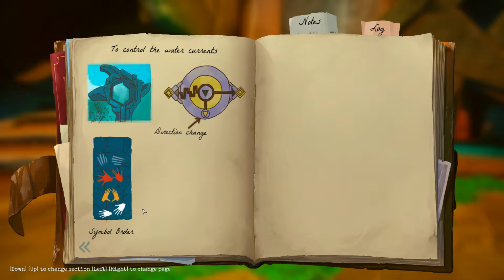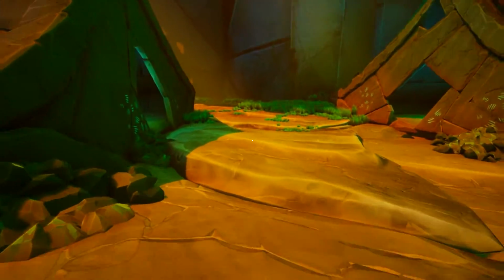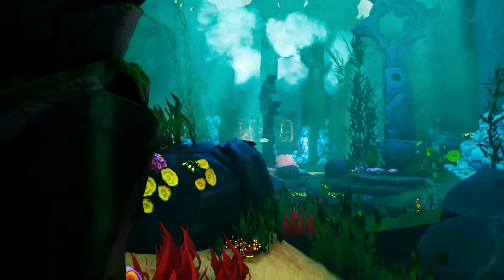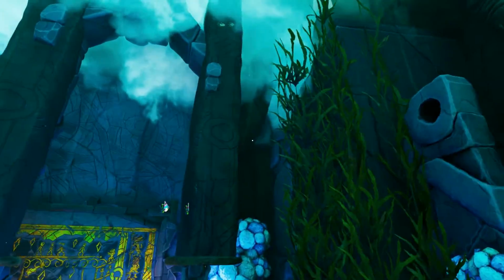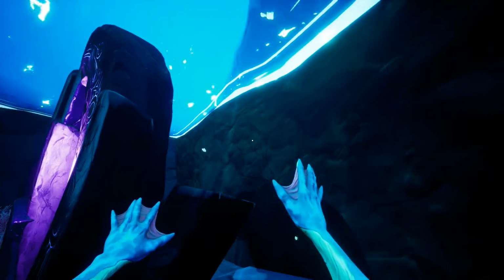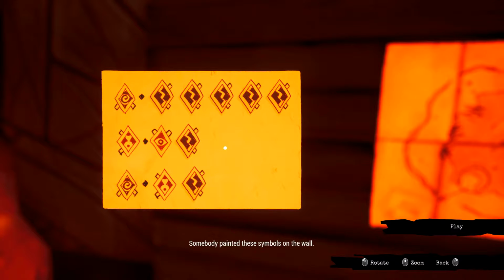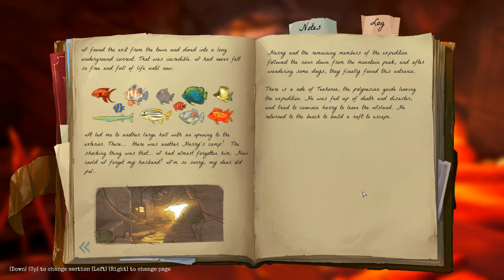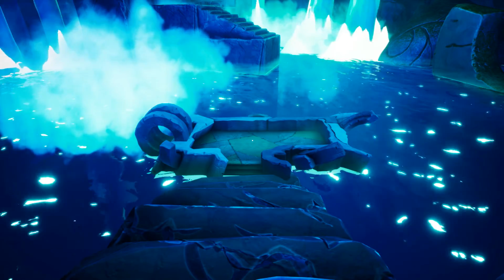Let's Play Call of the Sea (Blind) - Part 9: Through the Tunnels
After our transformation into a fishwoman we swam through the tunnels and found our way to this hidden village where the local slaves were kept. We must lower the water level here in order to proceed through the tunnels in our new amphibian form. Where will the tunnels take us next?